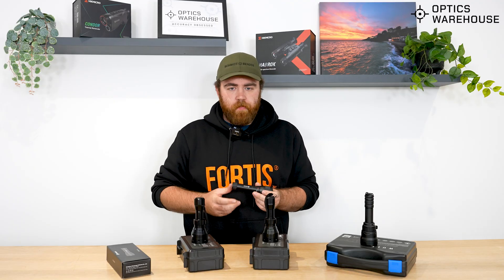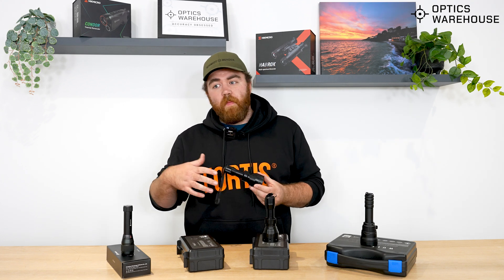IR Torches Explained!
Optics Warehouse’s Air Gun hunting expert, George James, takes a look at some of the IR Torches we have here at Optics Warehouse and explains a bit about them.

You can find these IR torches as well as all of the other IR options we have here at Optics Warehouse

#1 UK Shooting Optics Shop | 70yrs+ Expert Knowledge | Worldwide Shipping | 60 Day Scope-Out Guarantee | Best Prices & Biggest Brands!

At Optics Warehouse, you’ll find the widest selection of quality Rifle Scopes and Mounting Systems available anywhere in the UK. We also offer a huge selection of Red Dots, Thermal and Night Vision gear, Spotting Scopes and Binoculars. In addition, we stock an expansive range of shooting accessories including everything you'll need to get out in the field.